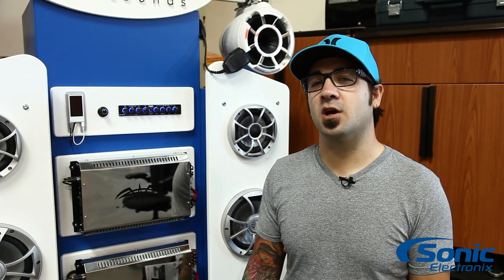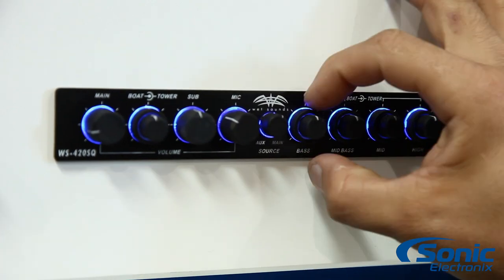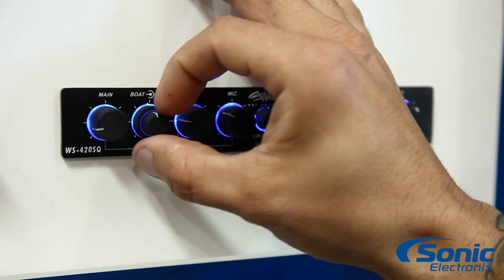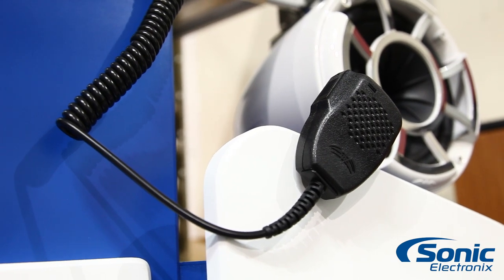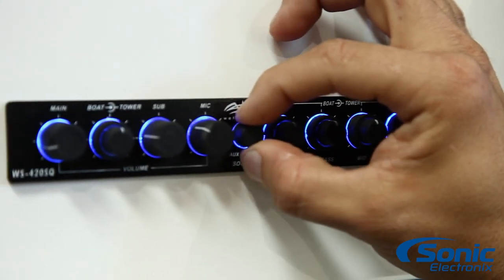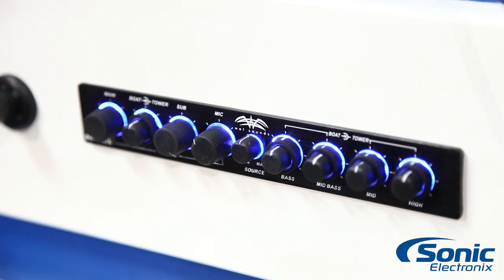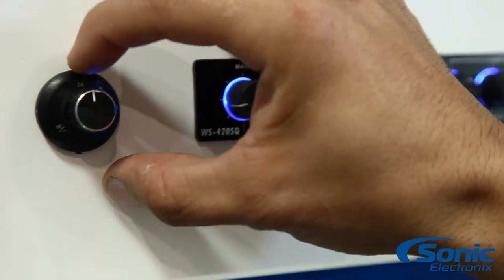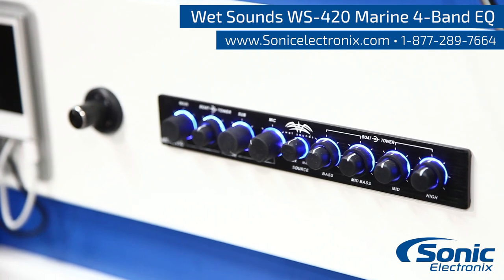Wet Sounds WS-420-SQ Marine Equalizer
Get a closer look at the Wet Sounds WS-420-SQ Marine Equalizer from Allyn at Sonic Electronix. This special equalizer is a 2-in-1, 4 band parametric equalizer with bass control. So, you can adjust your boat speakers and tower speakers with separate settings as well as adjust your subwoofer settings.